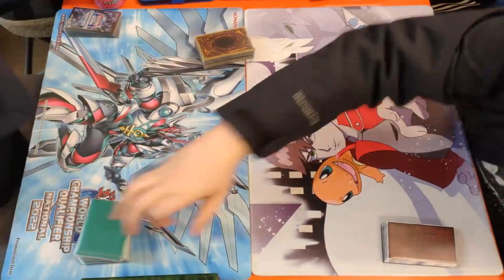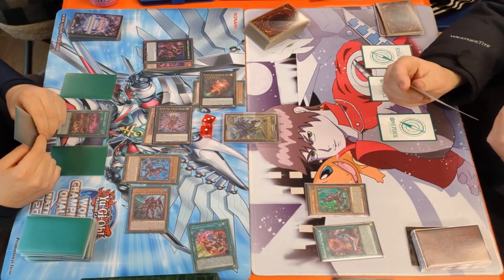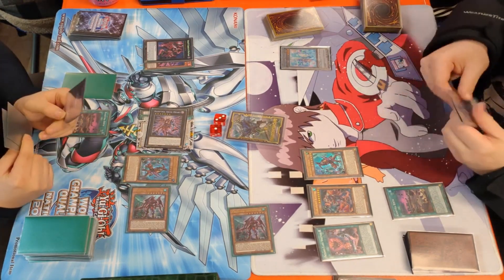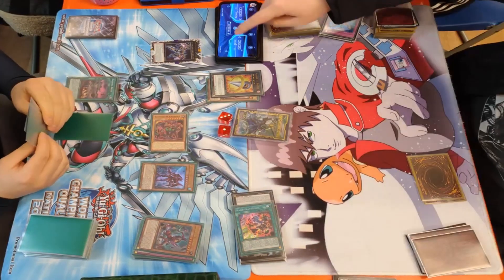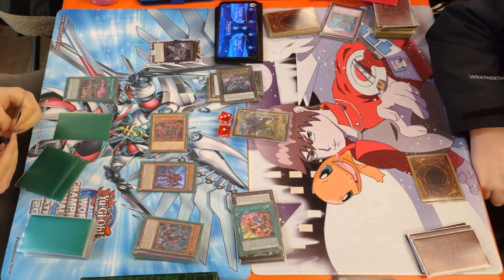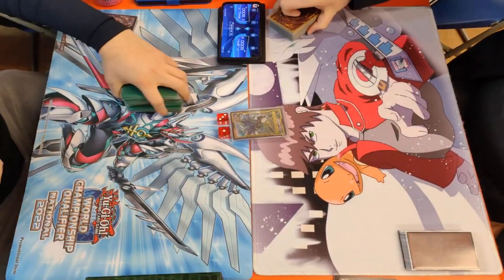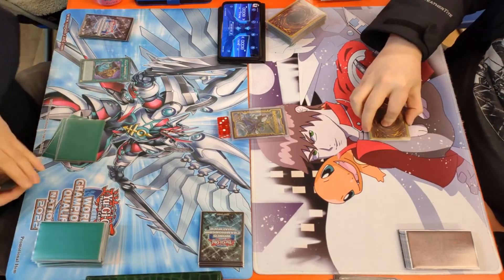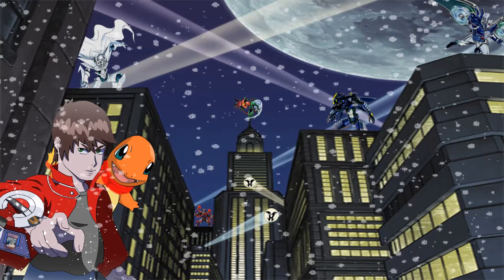Yu-Gi-Oh! Locals Kashtira! VS Adventure Kashtira!(Match!)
Time for another match and this one is a fight against the pure kashtira and the ones that want to go on adventures. so which one do you think is gonna come out on top?